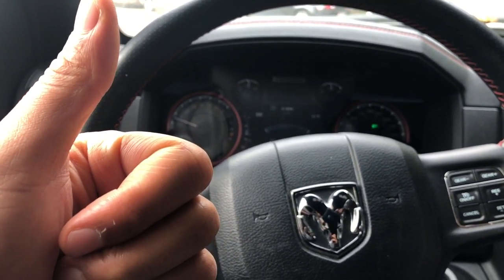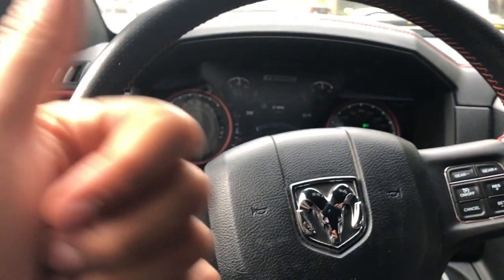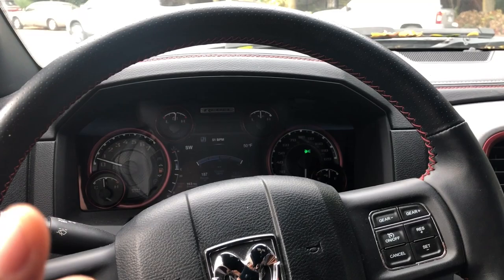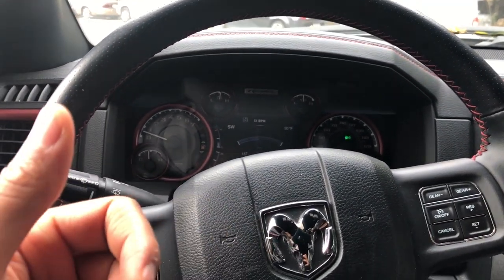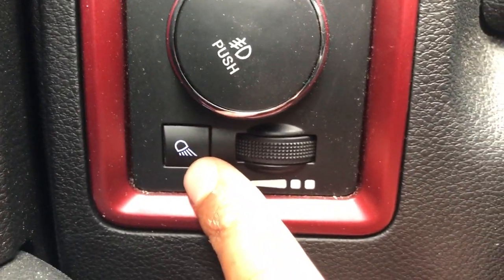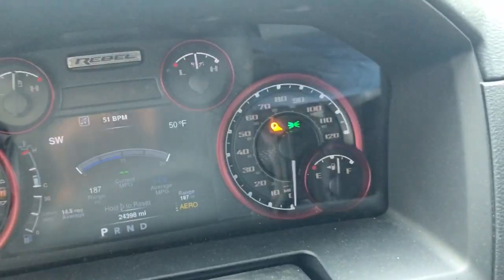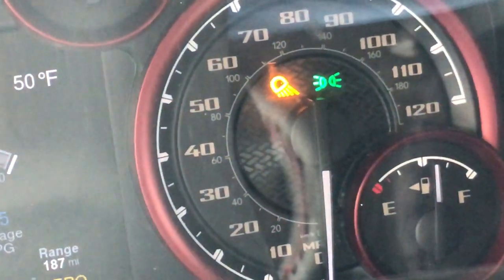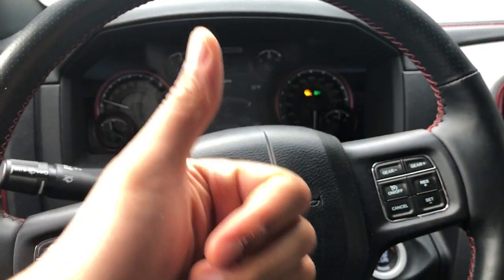Dodge Ram – How to turn on/off cargo truck bed lights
In this video I go over how to turn on and off the cargo lights in this particular model of a Dodge Ram 1500 .